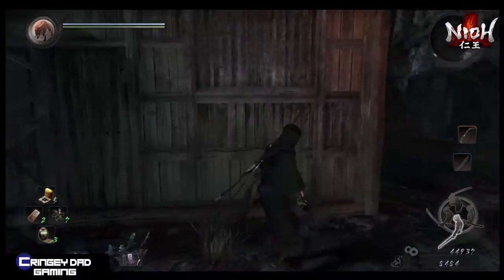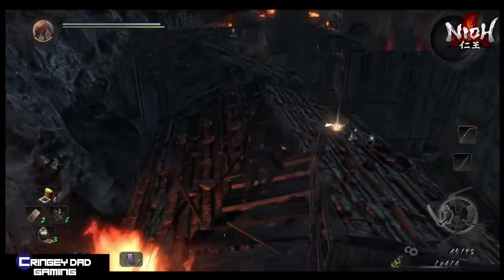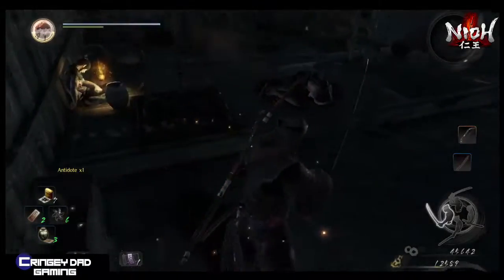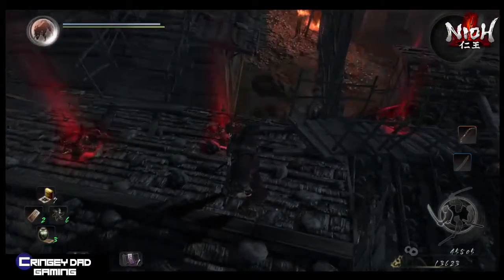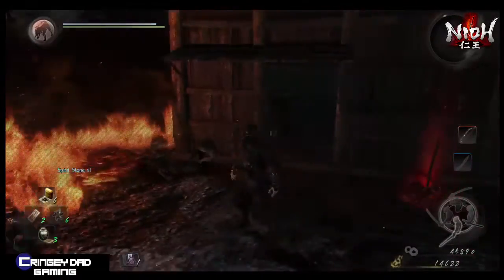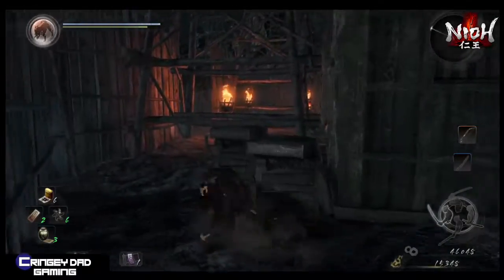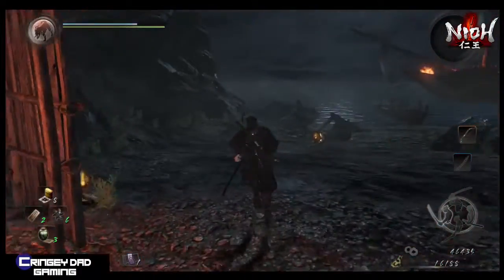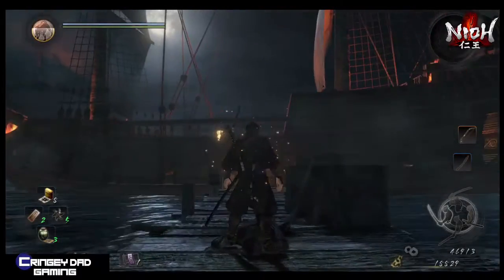NIOH | ISLE OF DEMONS | WALKTHROUGH PART 2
Part 2 of my begginers walkthrough of the game Nioh in the Isle of demons level.